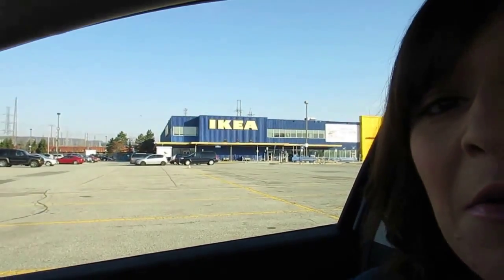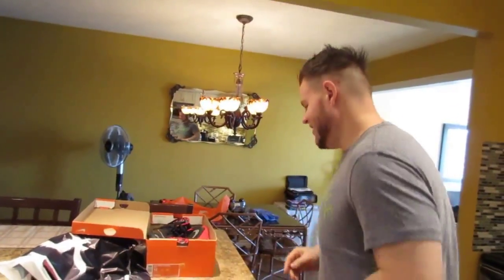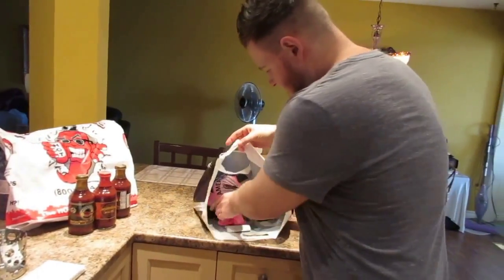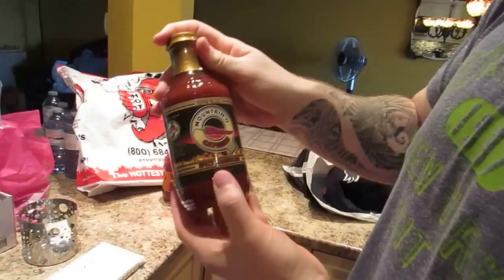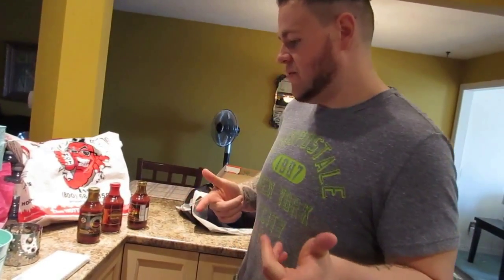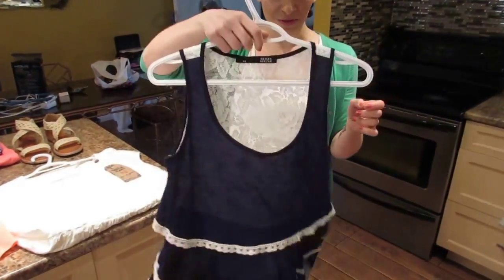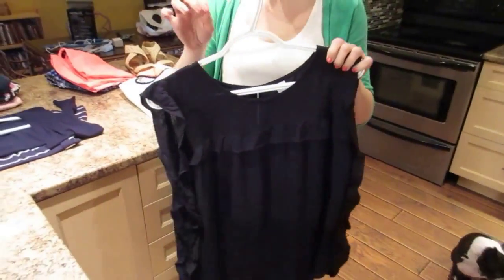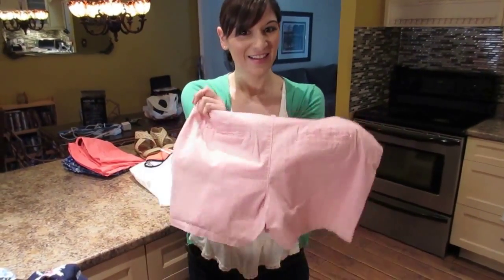Fun Shopping Day! | Niagara Outlet Mall & Ikea pt 1 | Nicole Collet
Today my husband and I go on a road trip to the Outlet Collection at Niagara and Ikea!  We pick up some nice summer clothes. Check out part 2 of this video coming soon to check out the makeup vanity all set up!